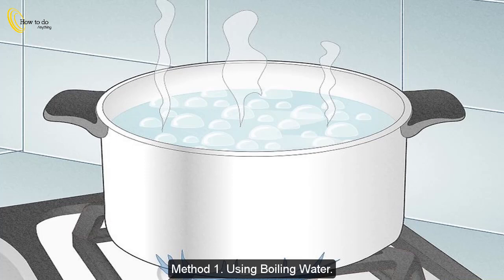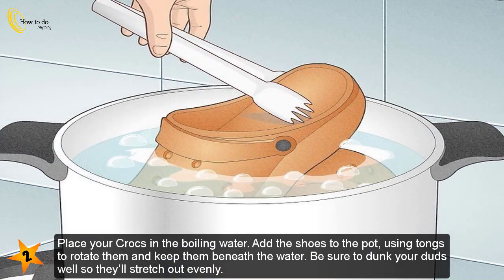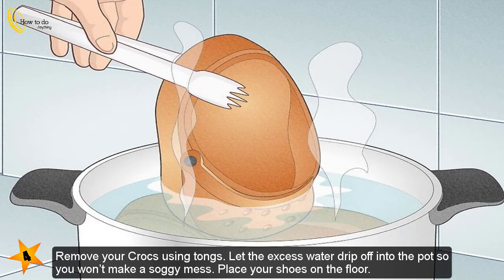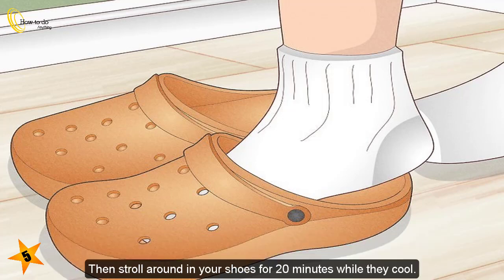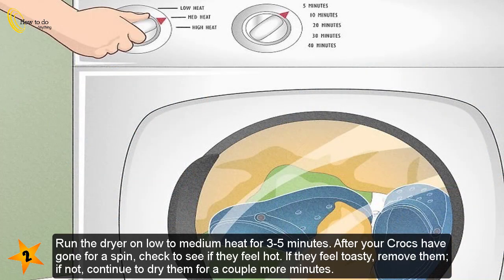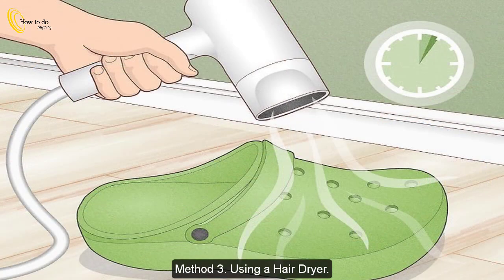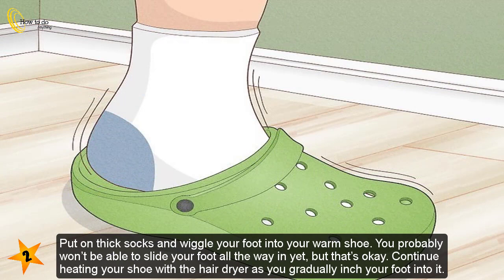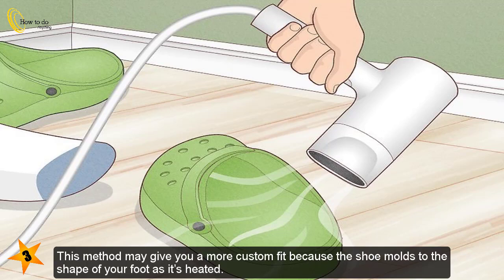How to Stretch Out Shrunken Crocs So They Fit Again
► Crocs are super comfortable and easy to care for. But there’s one big problem: they can shrink several sizes when exposed to high temperatures.[1] If your Crocs have shrunk, don’t panic! There are 3 tried-and-true methods for stretching your Crocs: placing them in boiling water, tossing them in the dryer, and using a hair dryer. Read on to learn how to save your beloved Crocs✔

►New The Best Video May of 2024 ✔